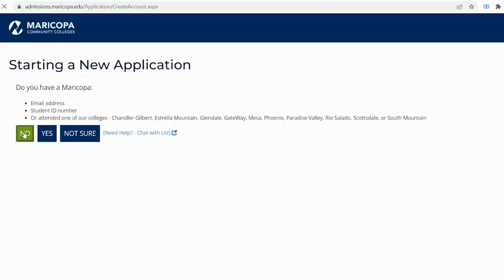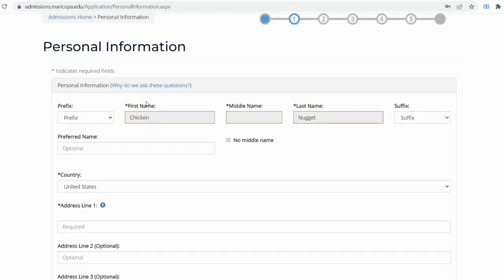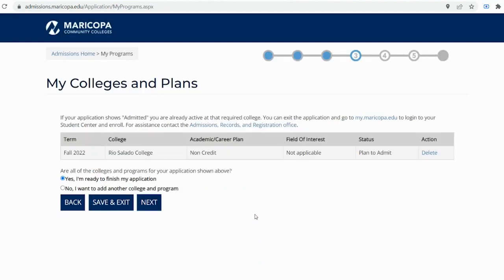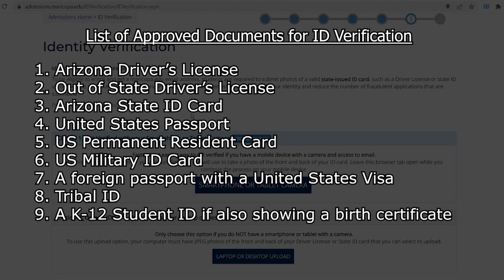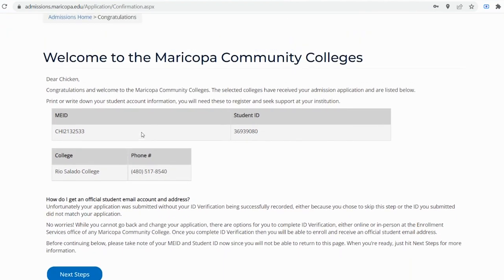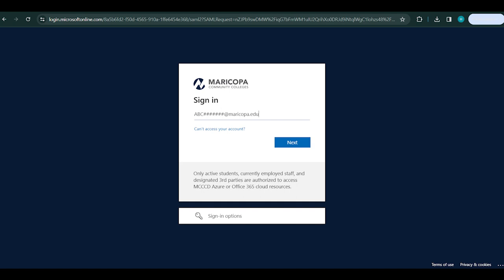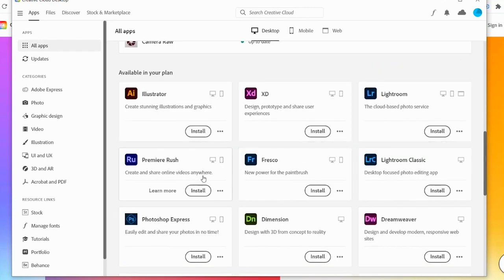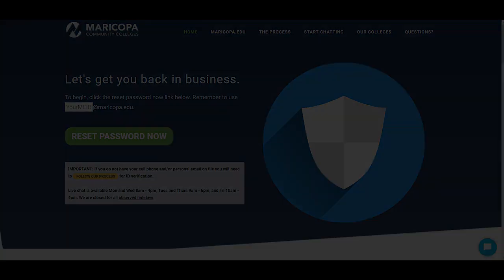SPOT 127 MEID Guide